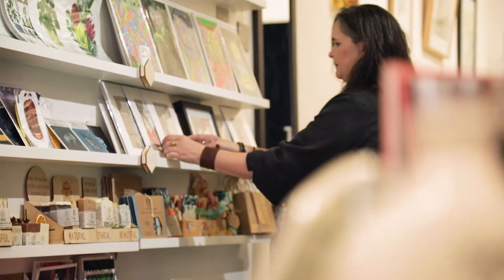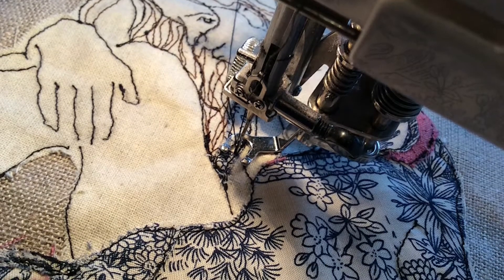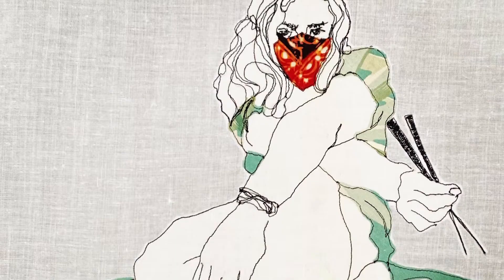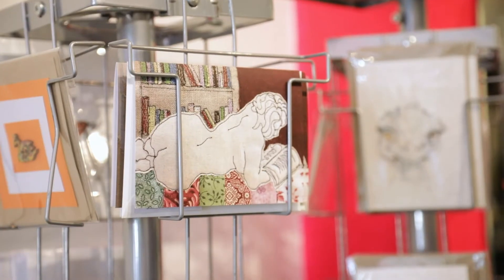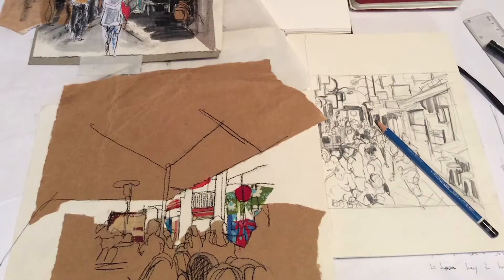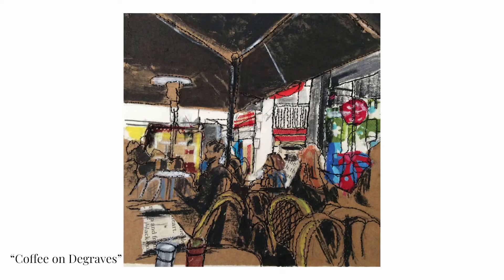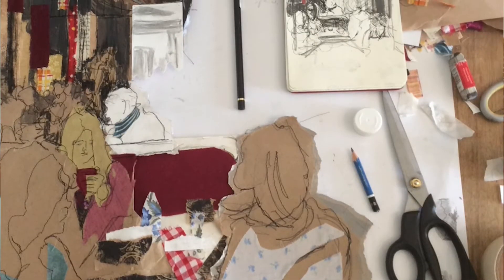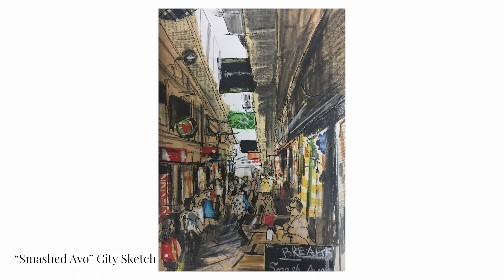Meet the Artist: Juliet D Collins - Visual Artist selling at in.cube8r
Find Juliet on Instagram @julietdcollins